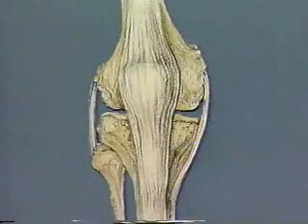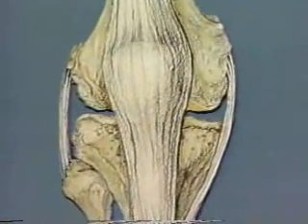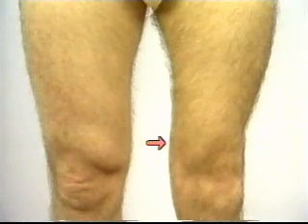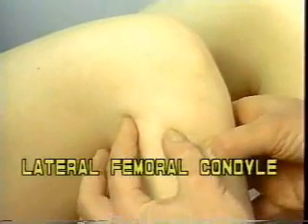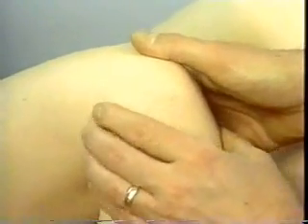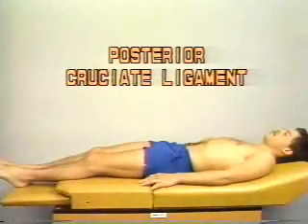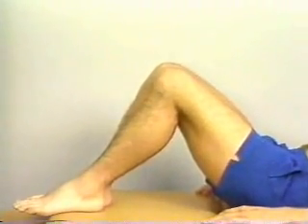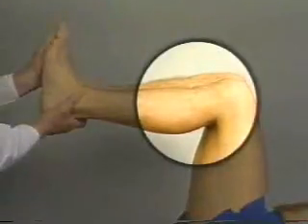Orthopedic examination knee